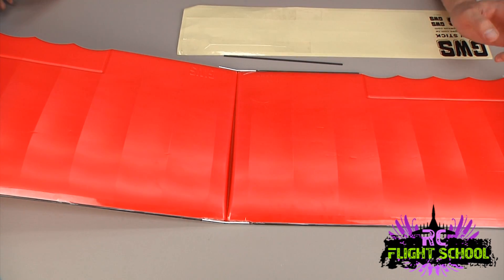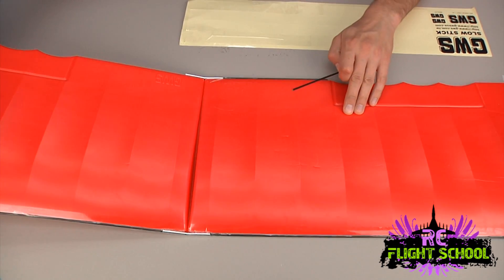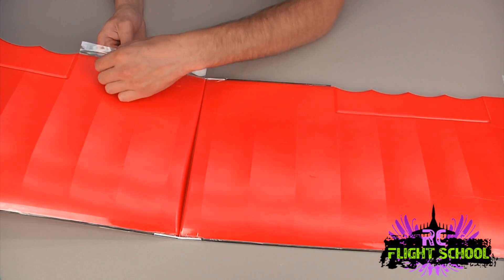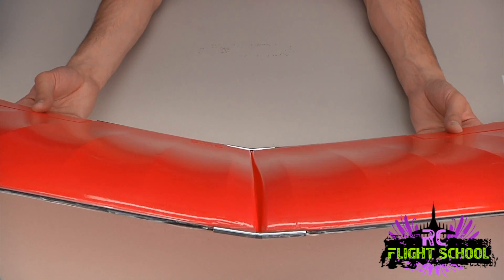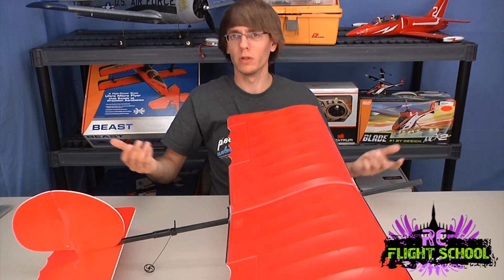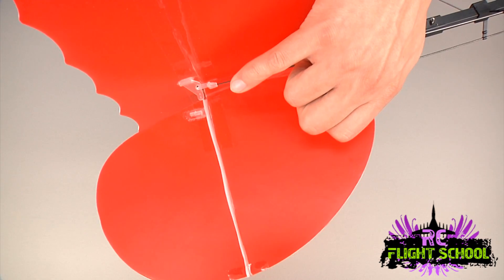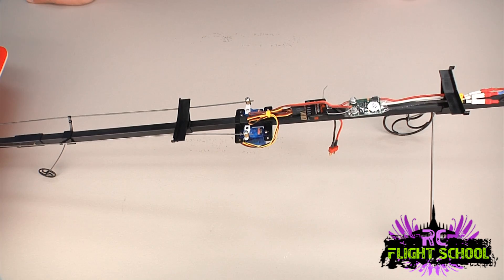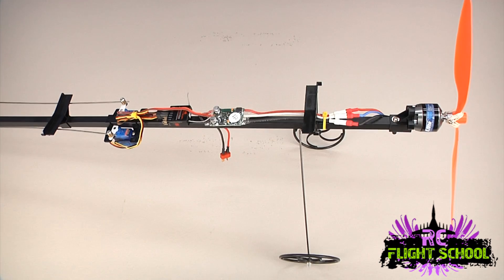How To Build An RC Plane-Slo Stick Part Two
Part two of how to build your electric rc airplane.  In part two you see a good portion about installing the electronics and building up the air frame and much more.

We use the GWS Slo-Stick for this tutorial, but a lot of what we show you would apply to really any stick plane, and a lot of other remote control air planes.